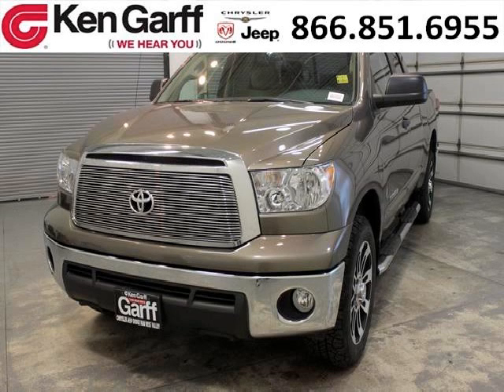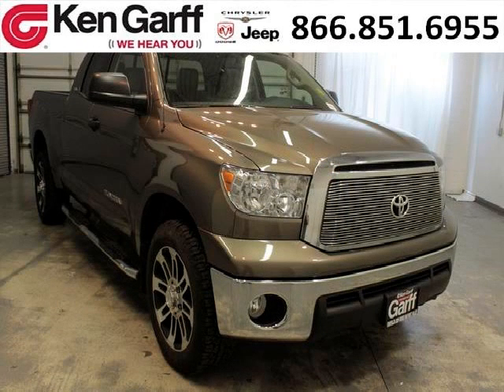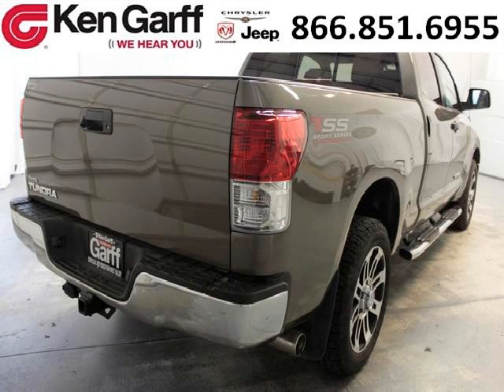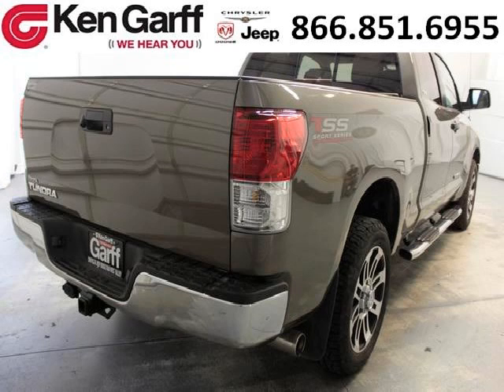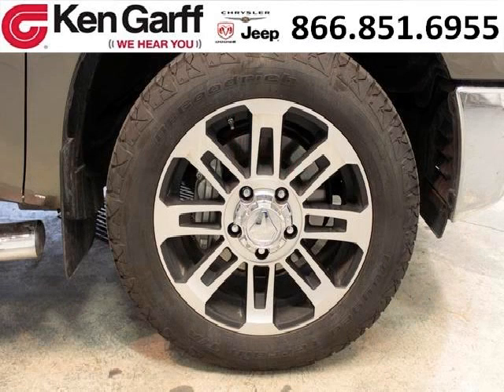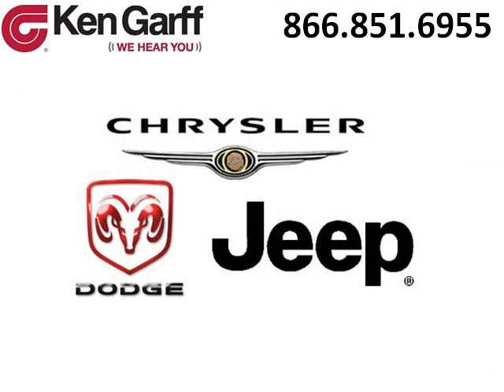Used 2012 Toyota Tundra Salt Lake City Utah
2012 Toyota Tundra 4D Crew Cab; , , Sand Beige; Mileage: 5628;